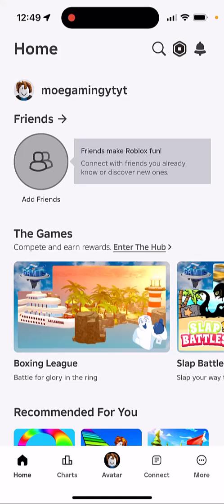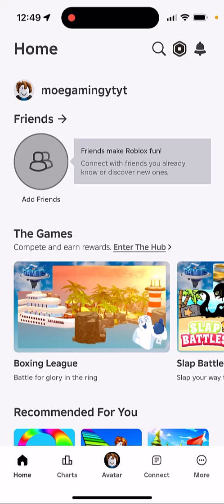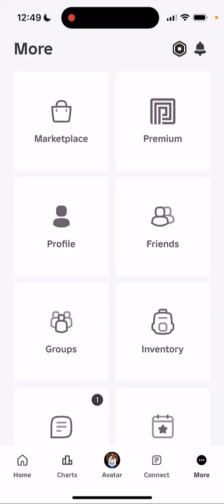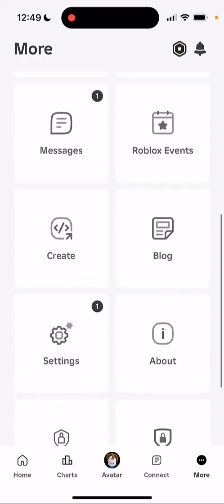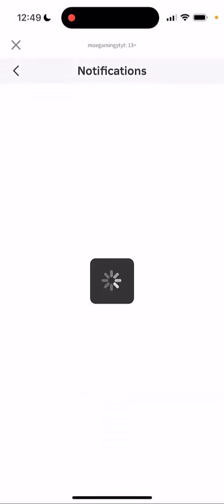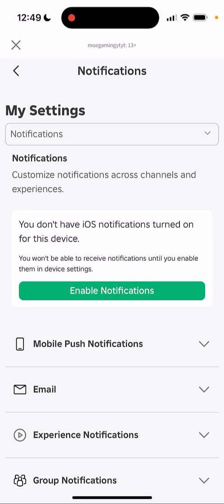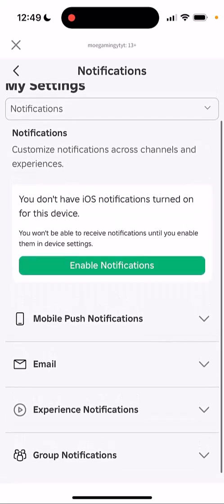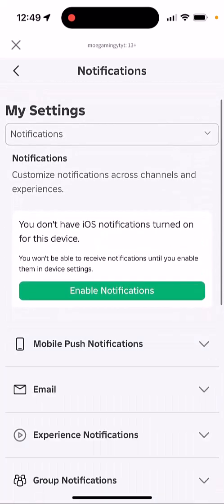How To Turn On Notifications On Roblox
In this video I talk about How To Turn On Notifications On Roblox